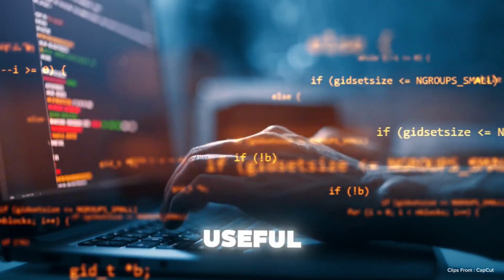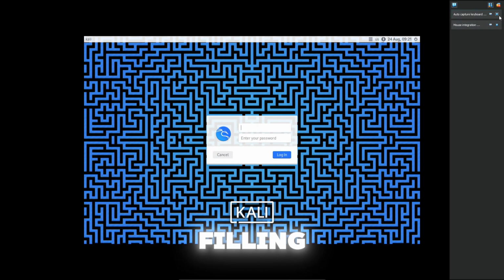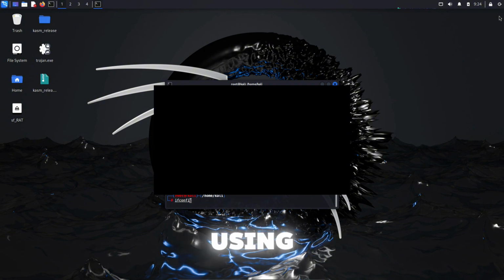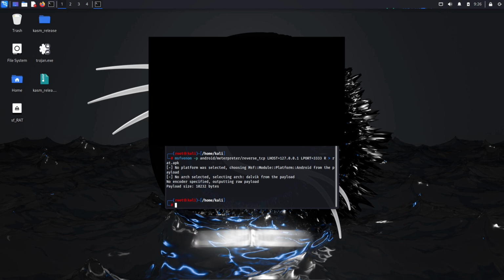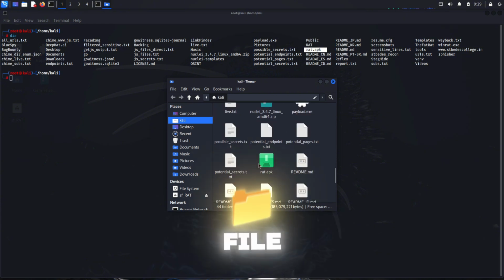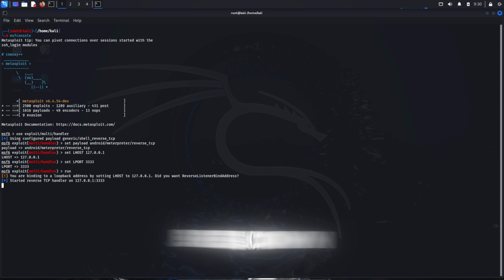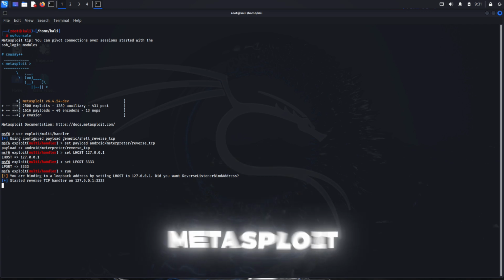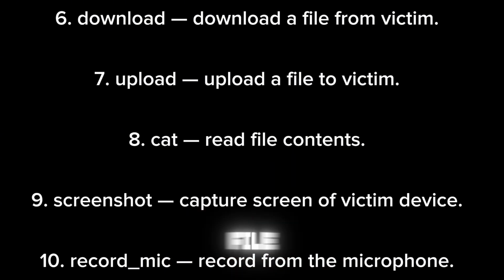🔐 Hack Android Phone with Metasploit & msfvenom | Android RAT Setup [2025]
🔥 Video Overview:
In this video, we dive deep into creating an Android RAT (Remote Access Tool) using Metasploit Framework and msfvenom on Kali Linux. You will learn how ethical hackers and penetration testers generate Android payloads, set up a listener, and simulate device access in a safe environment.

We cover everything from installing and updating Metasploit Framework, checking your system and payload tools, generating Android RAT APKs, and understanding each part of the msfvenom command.

Even if you don’t have a physical Android device, this tutorial explains how to configure the listener, set host and port, and understand the meterpreter session workflow. You’ll also learn about potential commands you could run in a safe lab environment once a session is open, including retrieving device info, files, screenshots, and more — all for learning ethical hacking skills.

💡 What You’ll Learn in This Video:

Installing and updating Metasploit Framework on Kali Linux

Verifying msfvenom is installed and ready

Finding your IP for testing (or using localhost)

Building an Android RAT APK safely using msfvenom

Understanding every parameter in the payload command

Organizing your payloads and lab files

Setting up the Metasploit listener for safe testing

Ethical commands you can run in meterpreter for learning

Pros, cons, and ethical considerations of RATs

Why hacking tools come with great responsibility

🛠️ Tools & Software Used:

Kali Linux (Full Version)

Metasploit Framework (msfvenom + msfconsole)

Android Emulator / Genymotion (for testing payloads safely)

⚡ Important Notes:

This video does not target real devices. We only demonstrate RAT creation and listener setup in a controlled environment.

Using these techniques on unauthorized devices is illegal.

Android RATs are extremely powerful; knowledge must be combined with ethics.

Always remember: Power comes with responsibility.

💥 Why This Tutorial is Useful:

Learn how ethical hackers and security researchers simulate mobile attacks.

Understand how Android malware works without infecting real devices.

Strengthen your penetration testing skills in a safe, legal lab.

Perfect for students, cybersecurity enthusiasts, and aspiring ethical hackers.

⚠️ Risks & Consequences:

Misusing these tools on real devices or networks can lead to legal trouble, device damage, or data loss.

Always stick to controlled testing environments.

Ethics are as important as skills — never cross the line.

💬 Support BlackStack:
Your support helps us bring more ethical hacking tutorials, payload walkthroughs, and Kali Linux guides.

💡 Remember:
Stay curious, stay ethical, and always test in a controlled lab. Ethical hacking is about learning and protecting, not destroying.